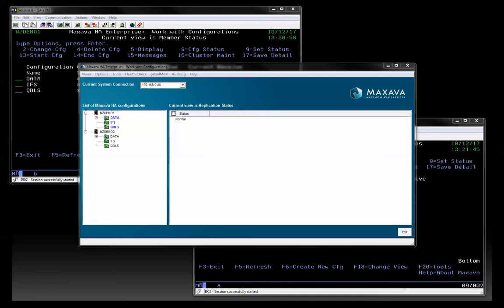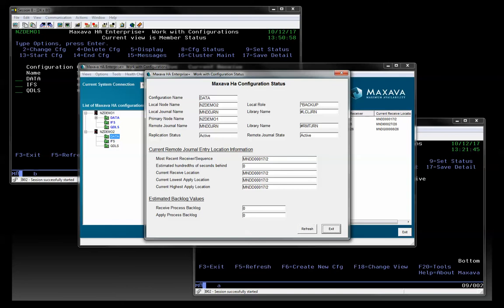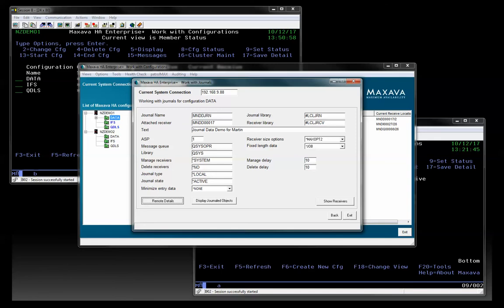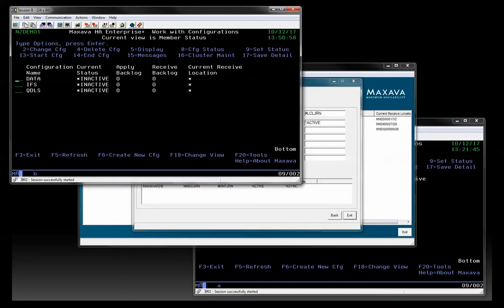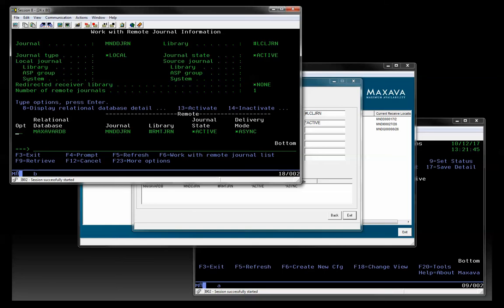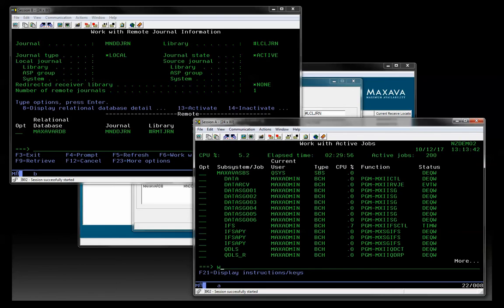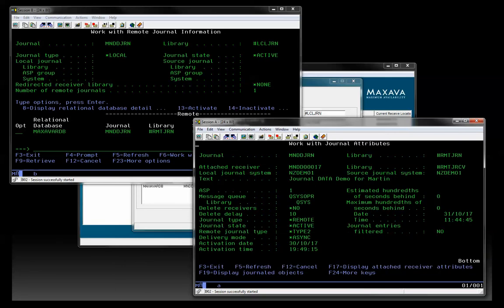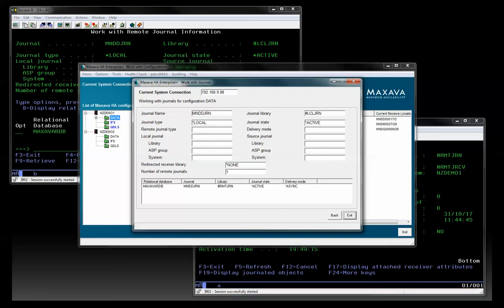Maxava HA Training - Remote Journal Status Views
Remote Journal Status Views